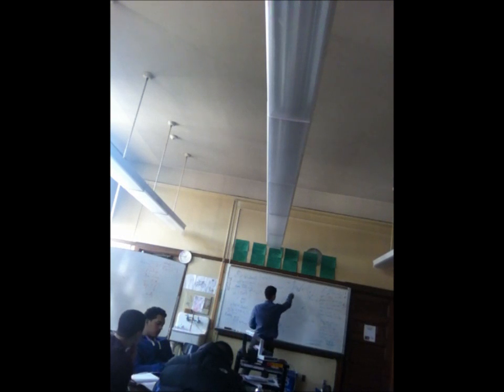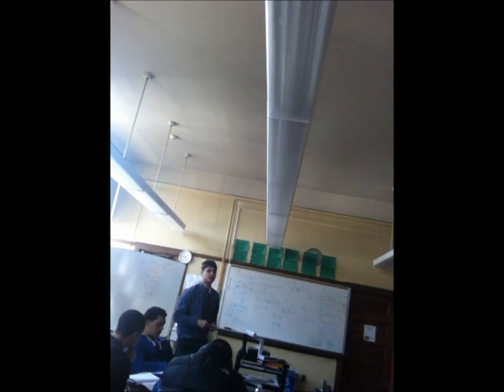Robert Stephens Clip 15minutes